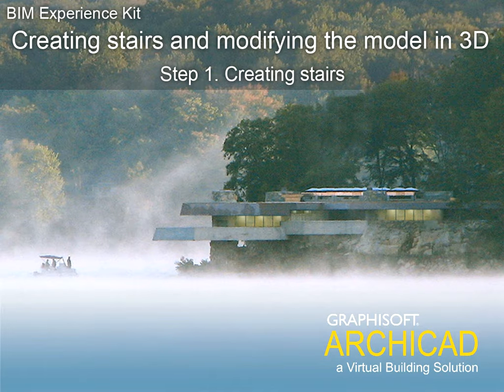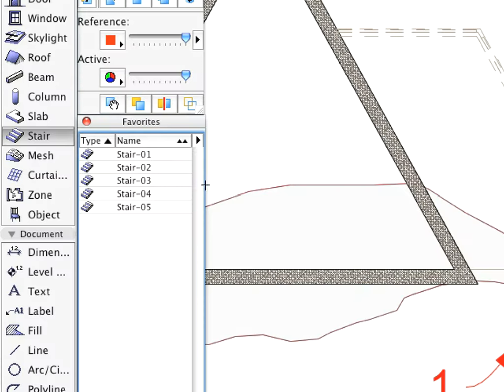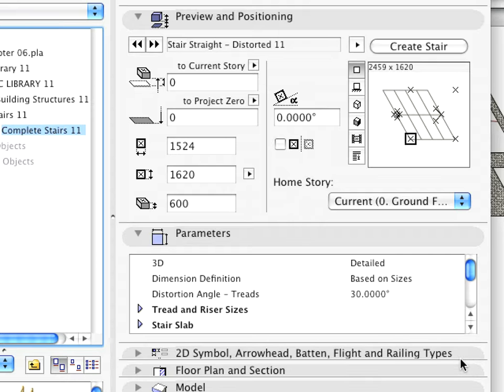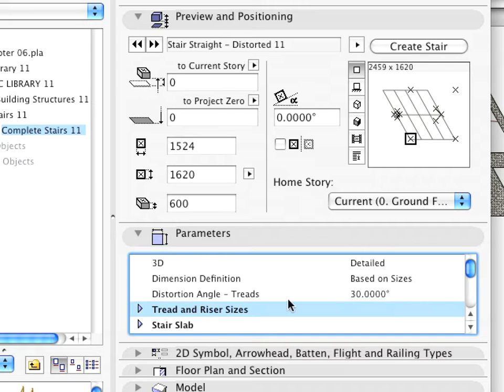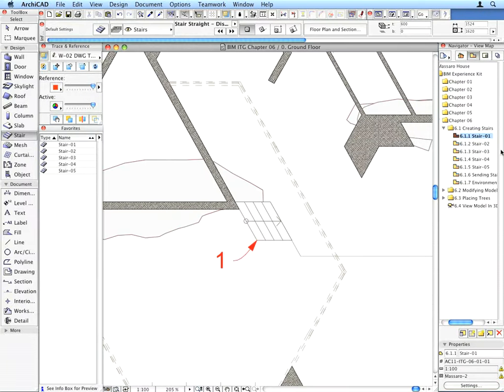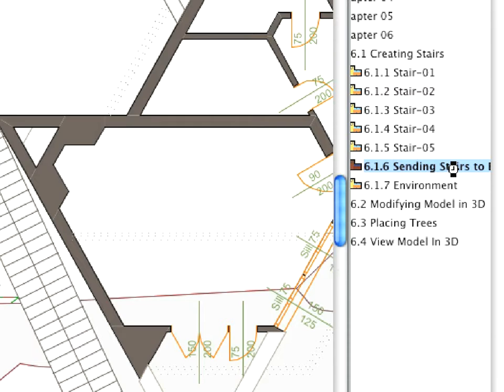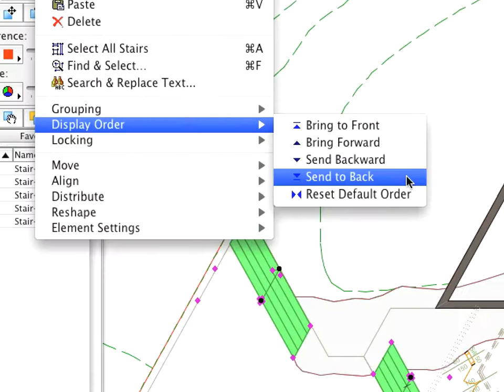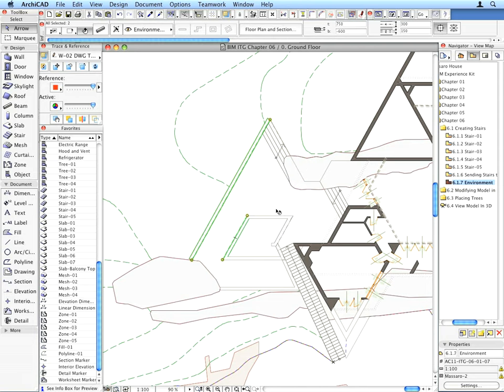ArchiCAD 12 Tutorial-Creating Stairs